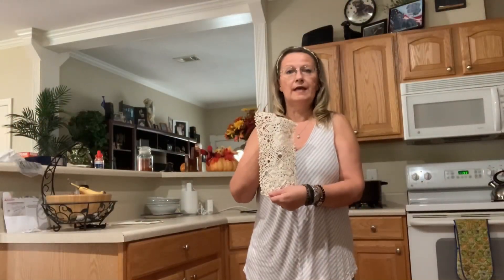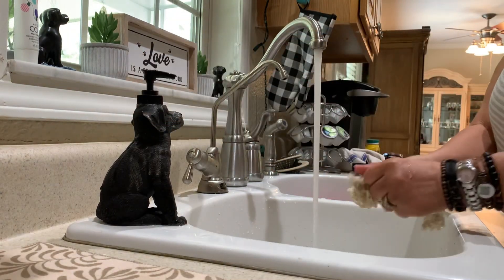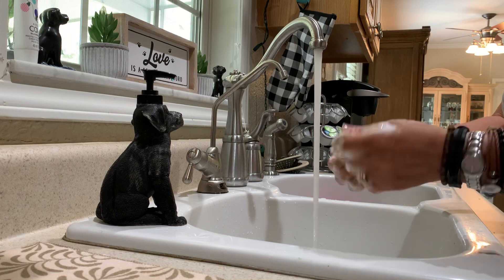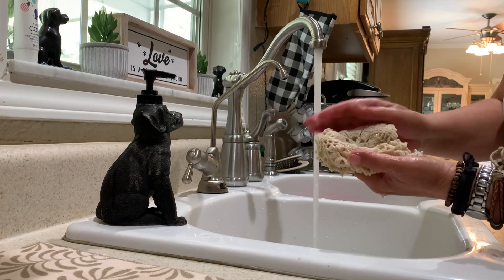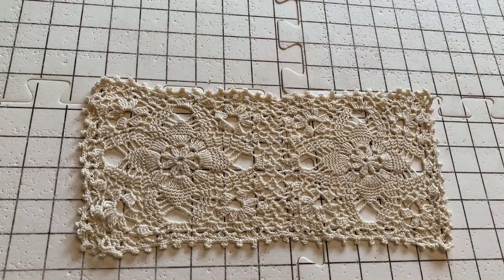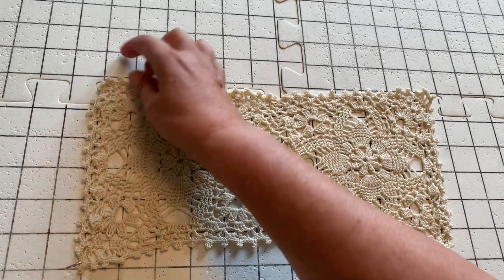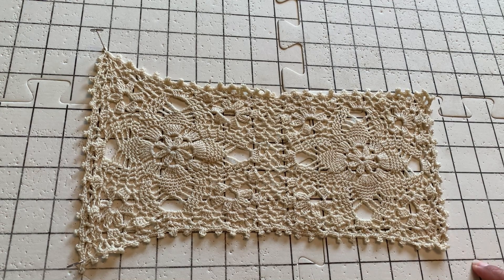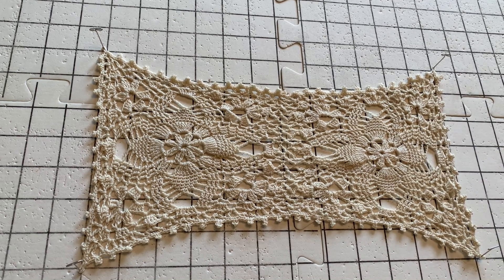Finishing My Doily, Washing and Blocking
In this short video l am showing you how l add the finishing steps after l have completed my crochet project. You can purchase this doily at my online shop.